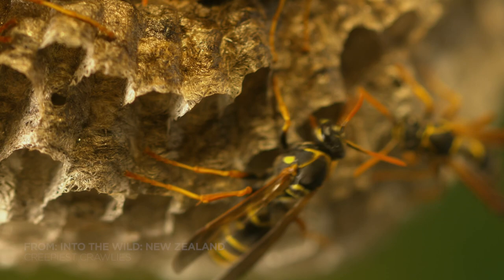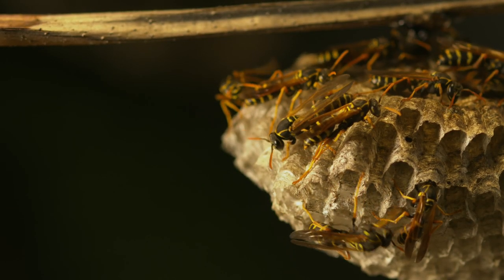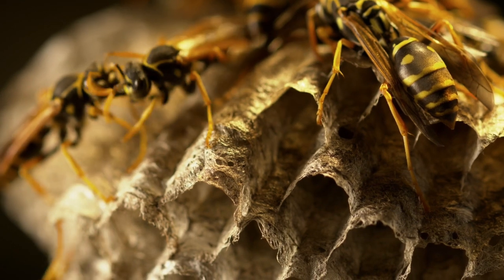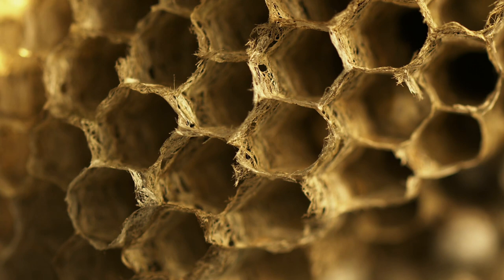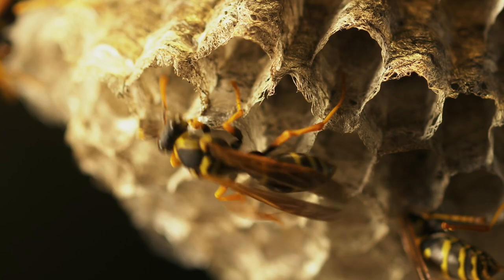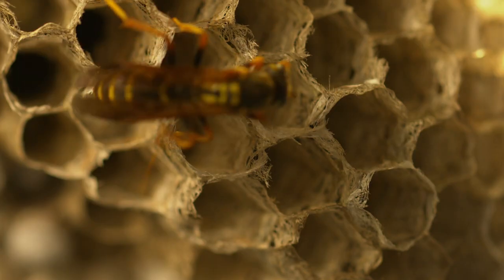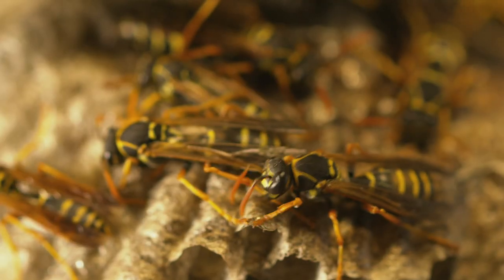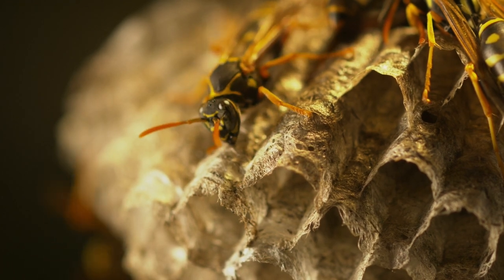How Paper Wasps ‘Tap’ to Select the Identity of their Larvae 🪰 Into The Wild New Zealand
Paper wasps have the remarkable ability to choose if a larva grows up to be a worker or a ‘gyne’–a primary reproductive female. They do this by drumming on the walls of the cell where the larva is incubating.

From: Into the Wild New Zealand